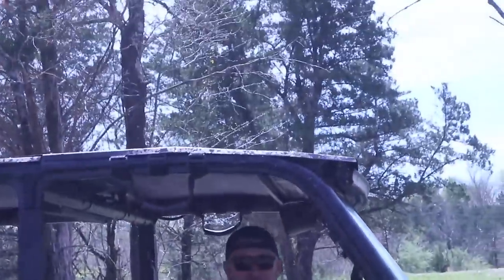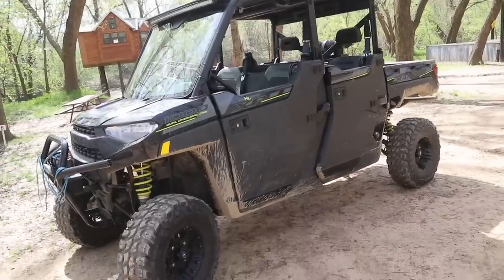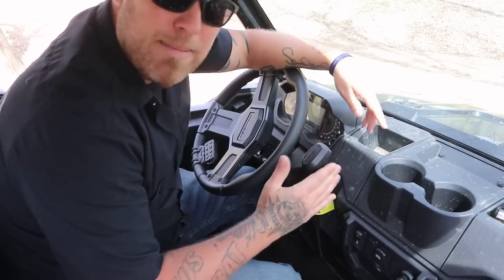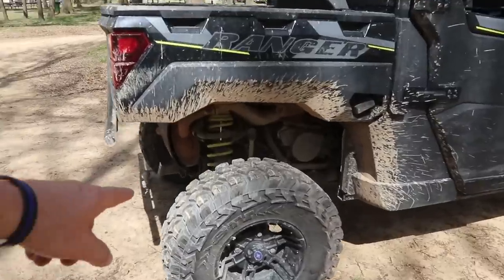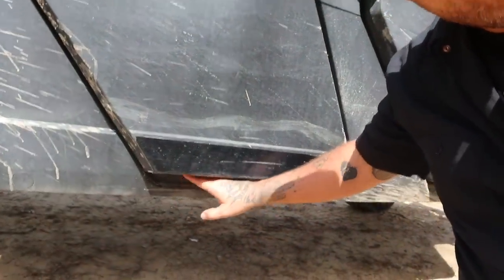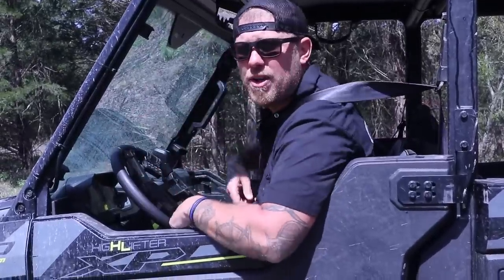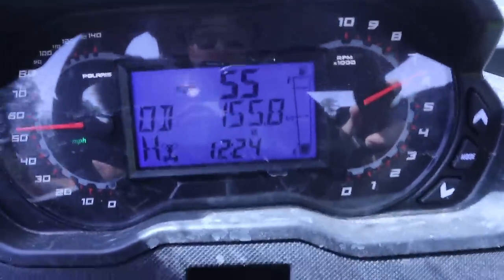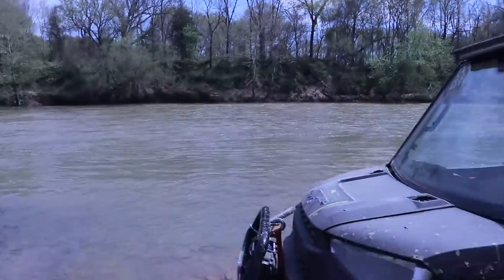Polaris Ranger Highlifter Crew REVIEW 2020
WARNING! The water test didn't exactly go as planned but our trails down here at The Kriver Campground were the perfect place to put this Polaris Ranger 1000 Highlifter to the test. We traversed rivers, climbed rocks, and found our way into some mud, all while giving you my personal opinion on what I like about this machine, and what I don't like so much.